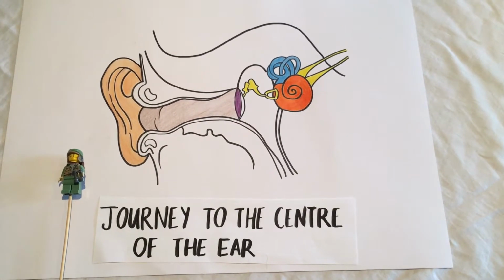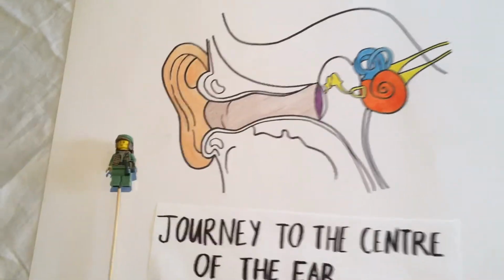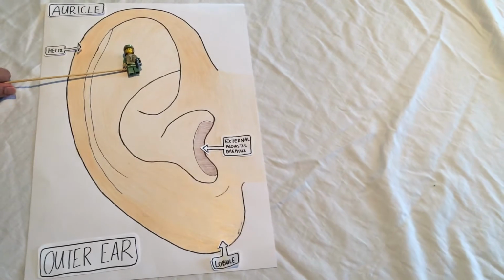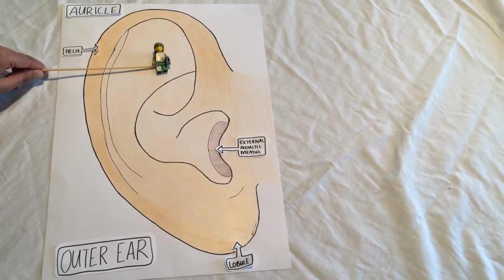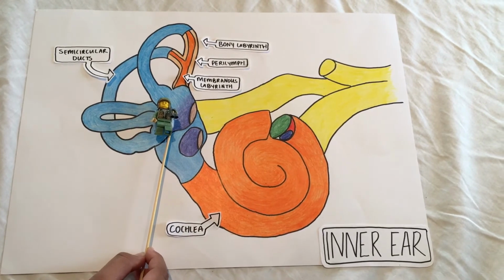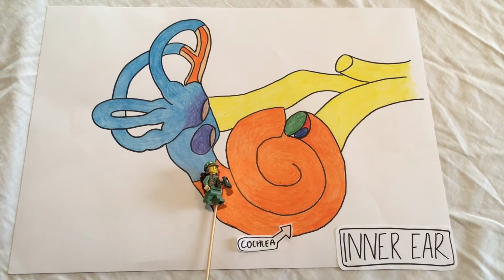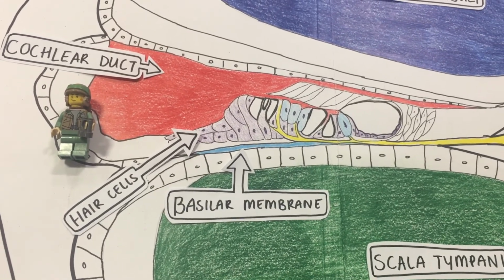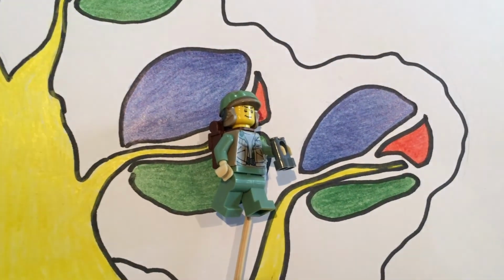Group 5 - Journey to the center of the ear